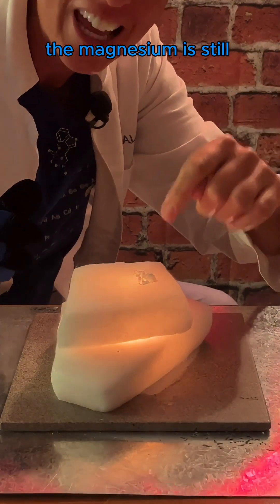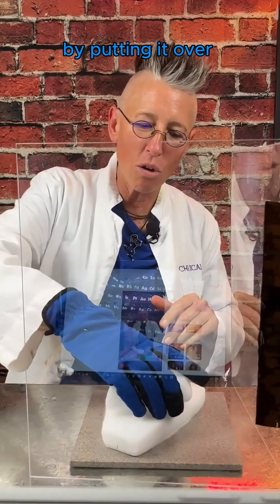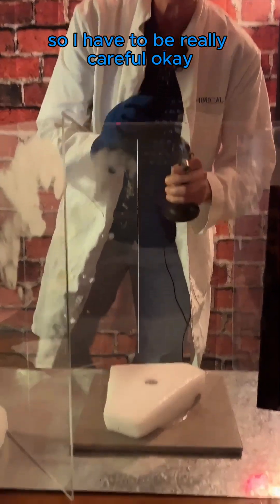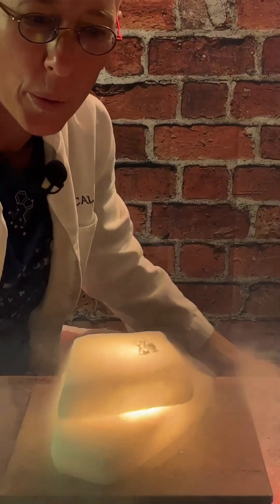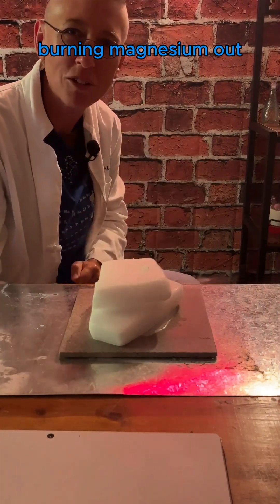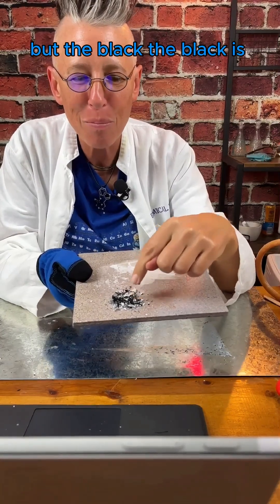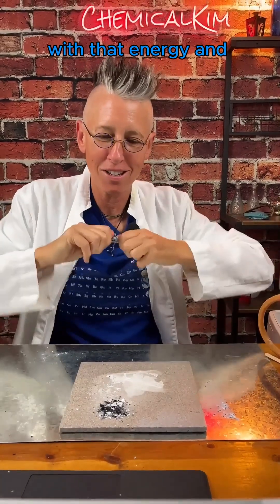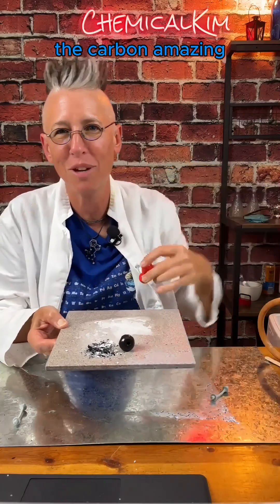Burning Magnesium in Dry Ice